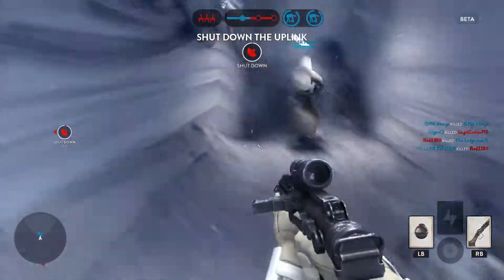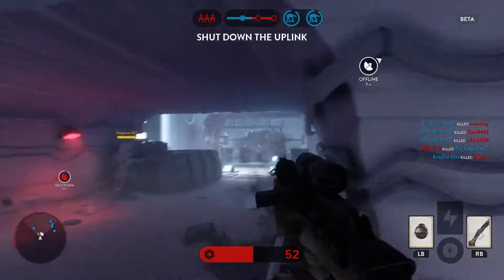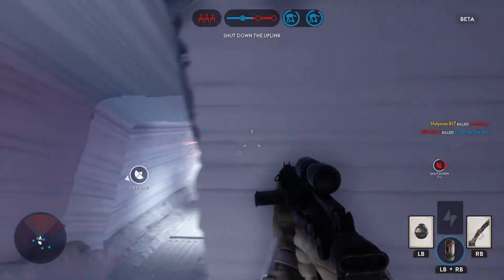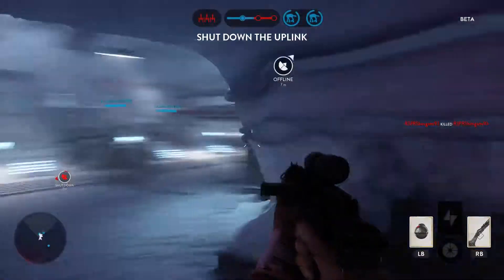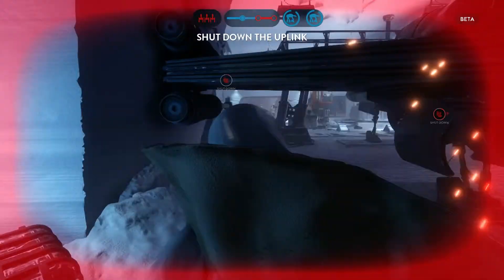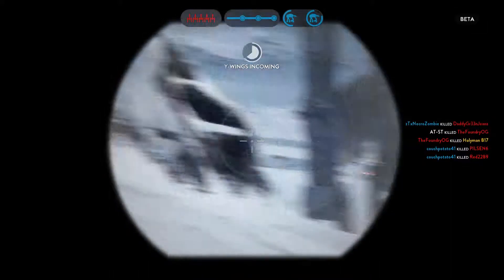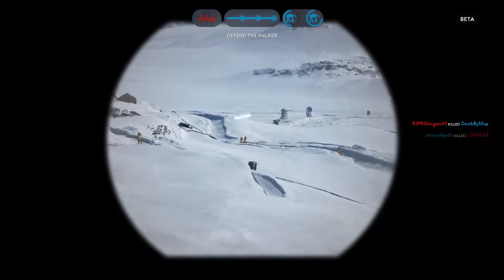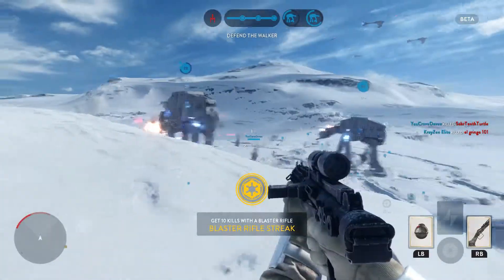Star Wars Battlefront Beta (Multiplayer Gameplay #2 2/2)